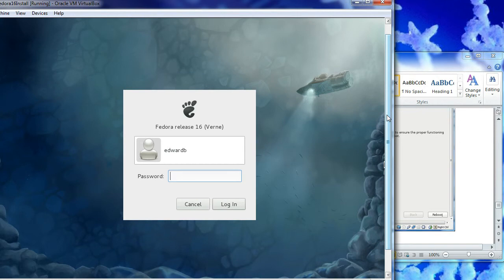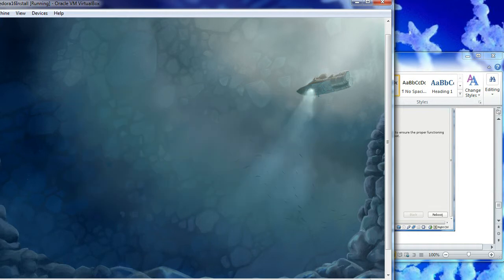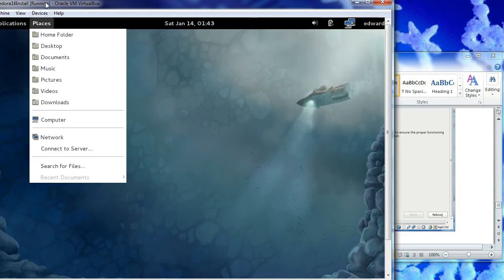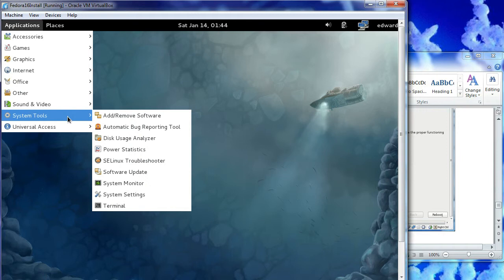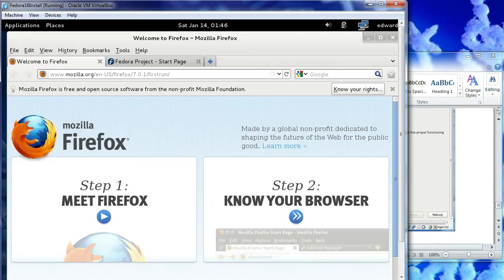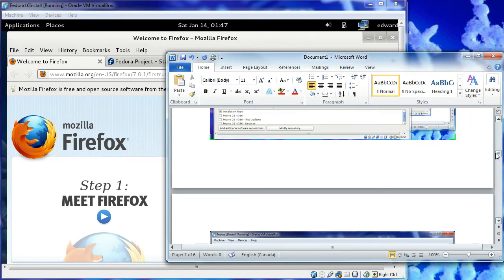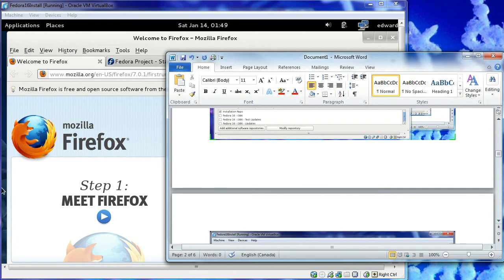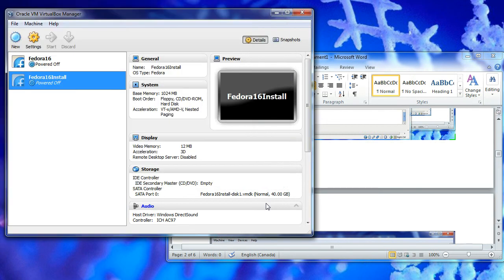Post Linux Installation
This video shows you how to verify that your install is working correctly by walking you through how to login to your Linux server using both the graphical and text based methods